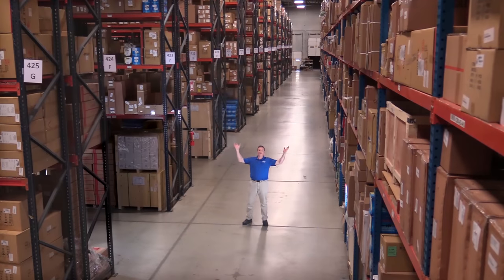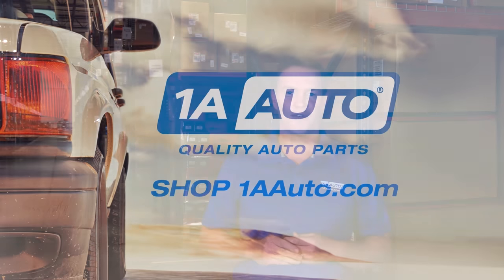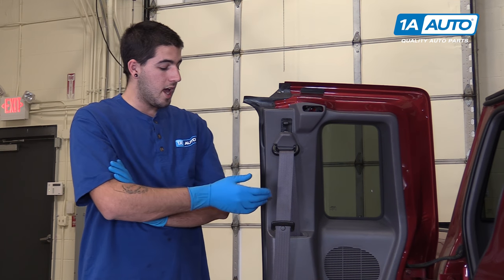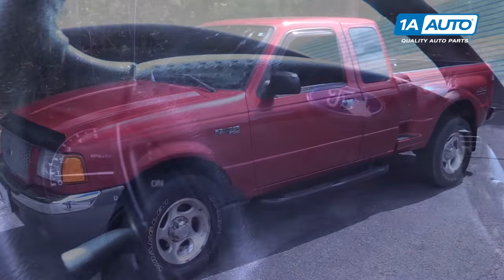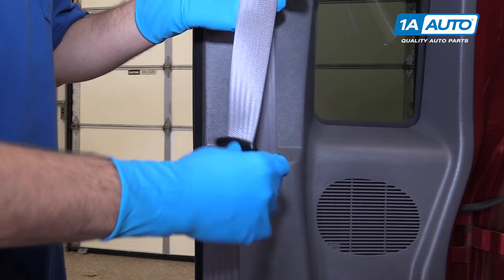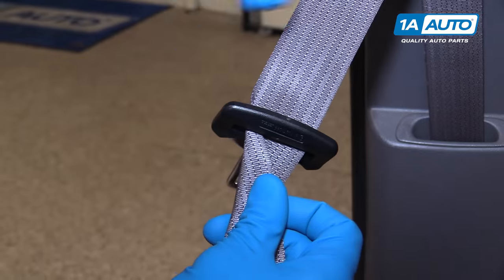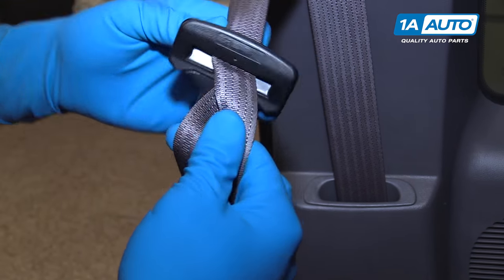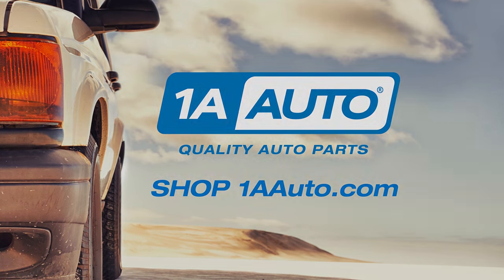How to Flip a Seat Belt Buckle in Your Car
In this video, 1A Auto shows you how to fix a twisted or backward seat belt buckle.